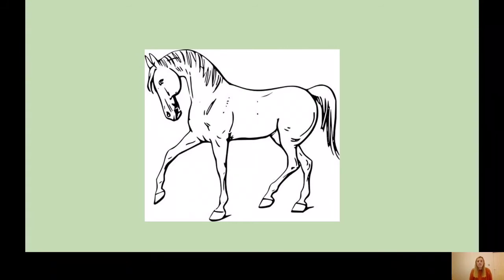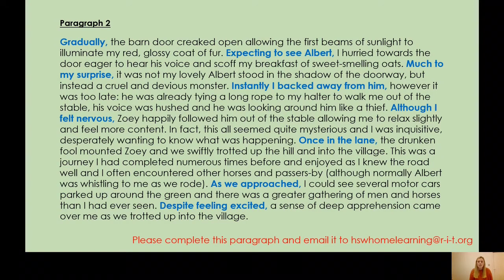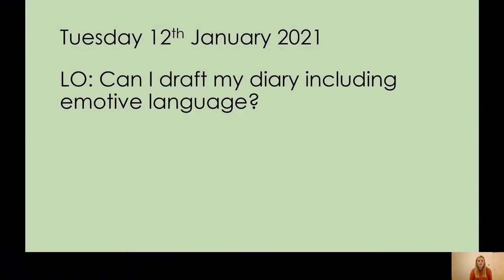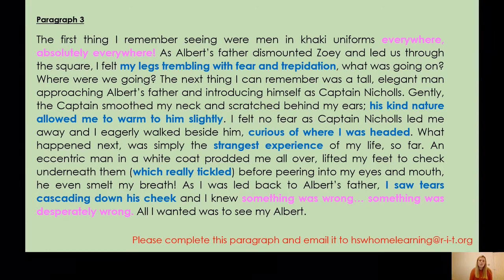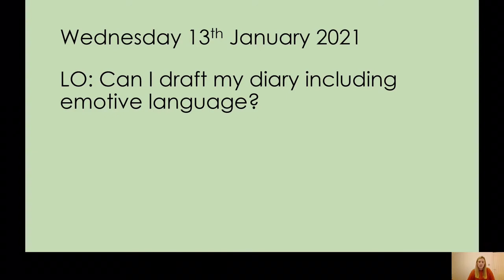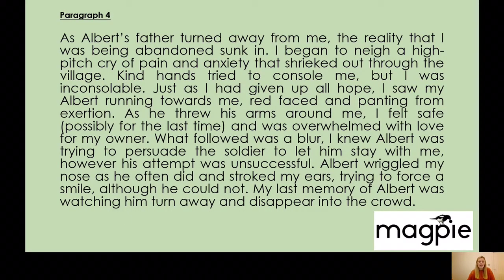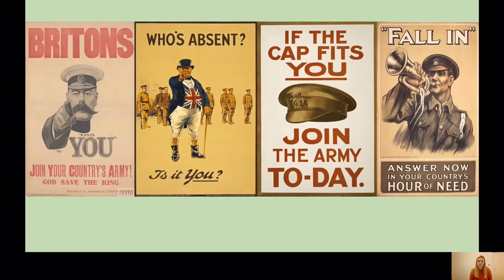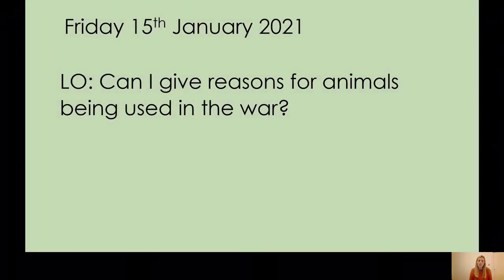Year 6 - Week 2 English video